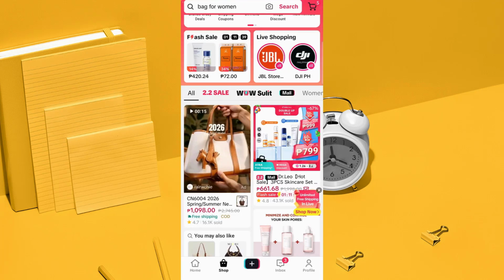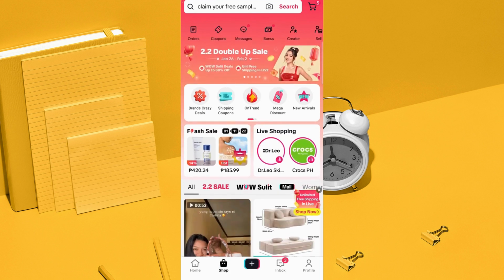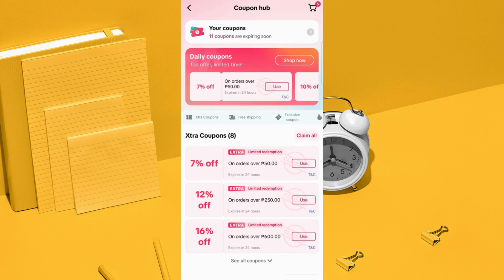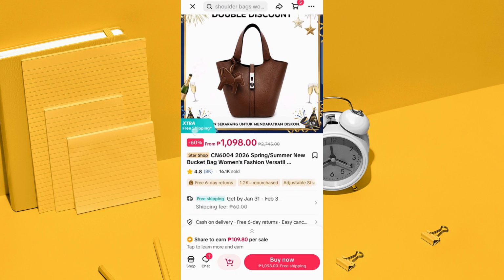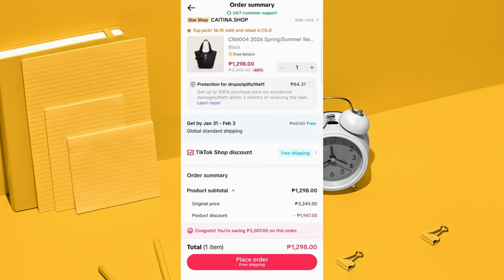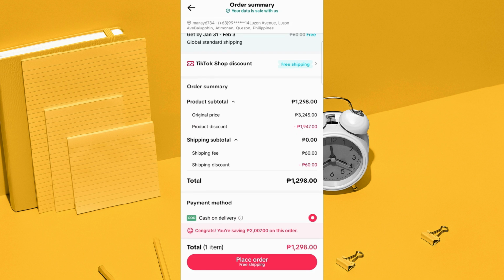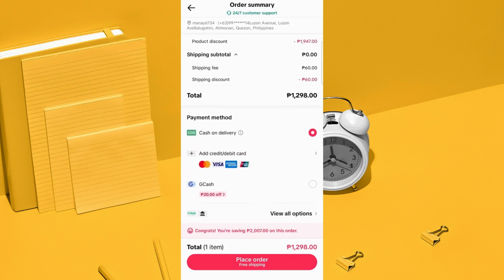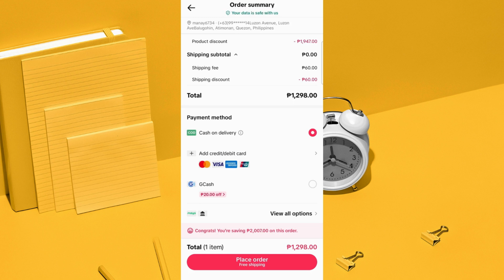How To Use Tiktok Shop Coupons (full guide 2026)